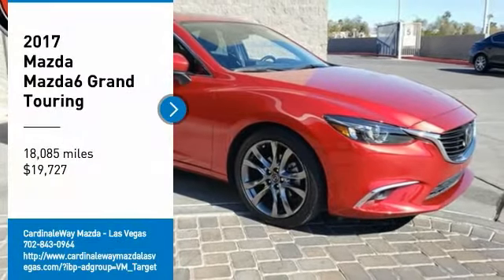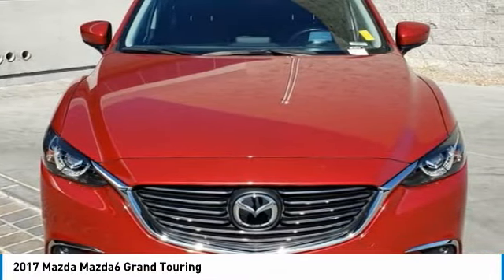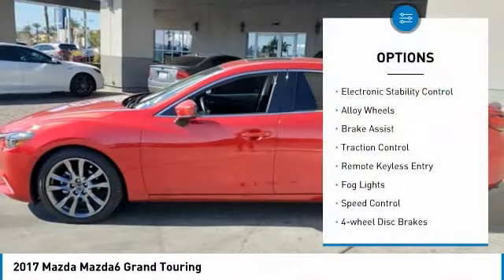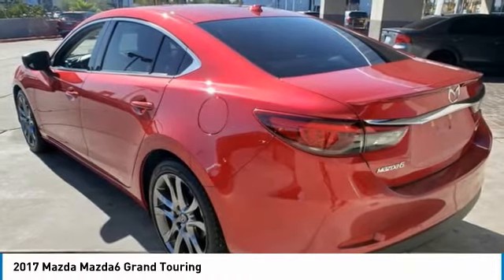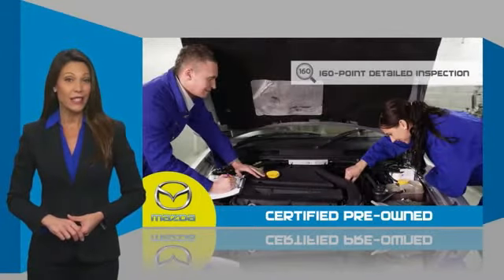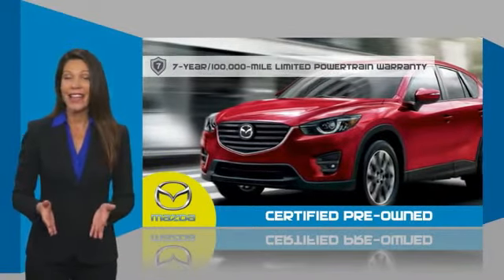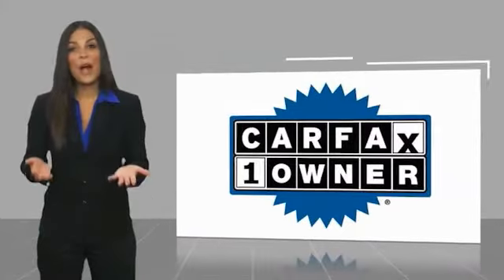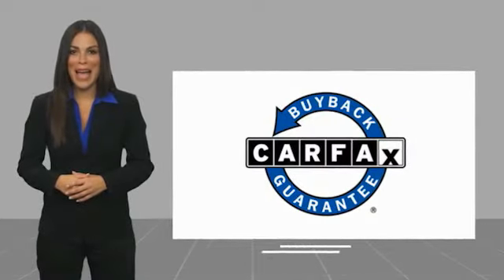2017 Mazda Mazda6 Grand Touring FOR SALE in Las Vegas, NV ML427A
2017 Mazda Mazda6 Grand Touring

6950 West Sahara Ave.

Certified. Priced below KBB Fair Purchase Price! Odometer is 4900 miles below market average! CARFAX One-Owner. Clean CARFAX.  Recent Arrival! 2017 Mazda Mazda6 Grand Touring  Mazda Certified Pre-Owned Details:      Warranty Deductible:  0     Includes Autocheck Vehicle History Report with 3 Year Buyback Protection     Transferable Warranty     Vehicle History     160 Point Inspection     Powertrain Limited Warranty: 84 Month/100,000 Mile (whichever comes first) from original in-service date     Roadside Assistance     Limited Warranty: 12 Month/12,000 Mile (whichever comes first) after new car warranty expires or from certified purchase date  Awards:     2017 KBB.com 10 Best Used Cars Under  20,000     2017 KBB.com Brand Image Awards  Vehicle price and availability are subject to change without notice.